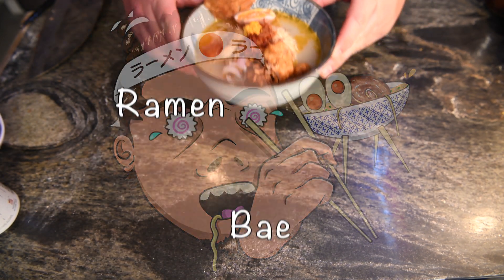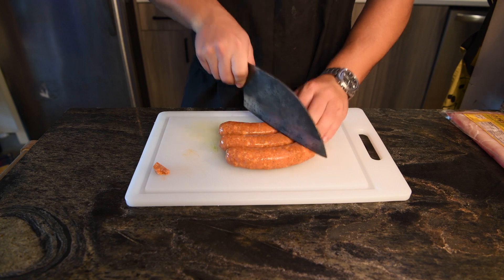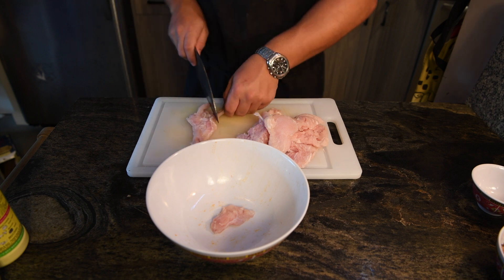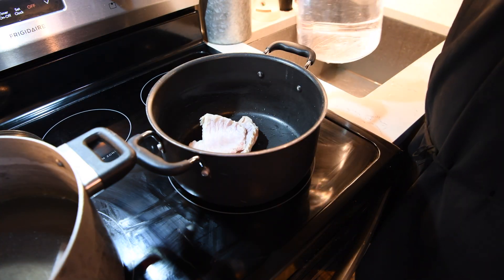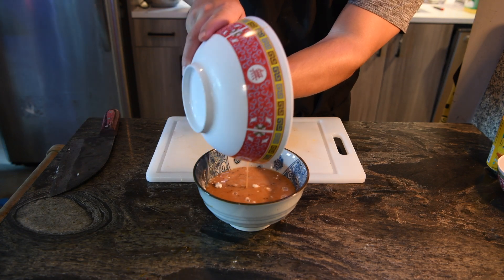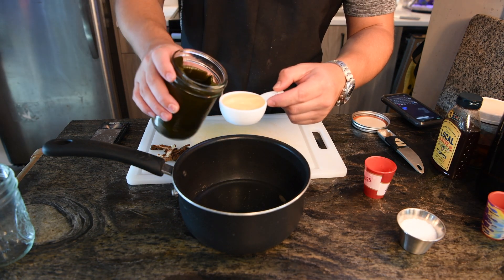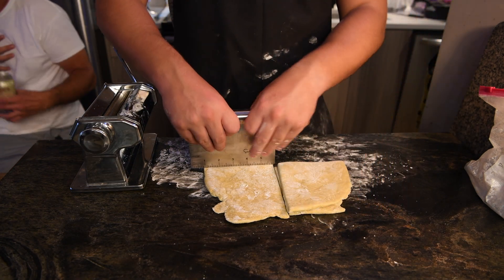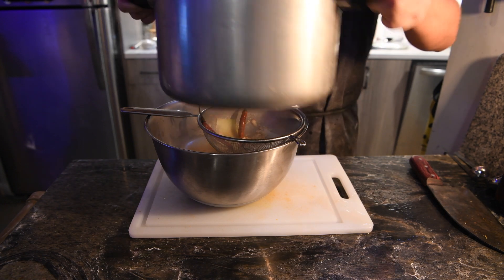Quarantine Challenge: Gator Ramen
After spending the last four years in Florida, I think this was an appropriate video as I move back to North Carolina. Over quarantine, I've had plenty of time to experiment with different (and sometimes weird) ingredients. This bowl was interesting to make for sure, itadakimasu!